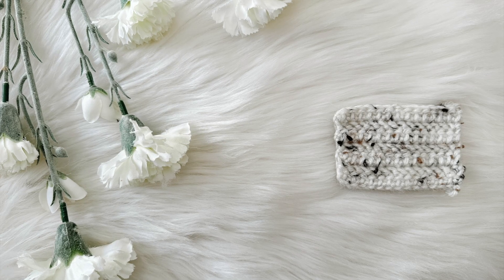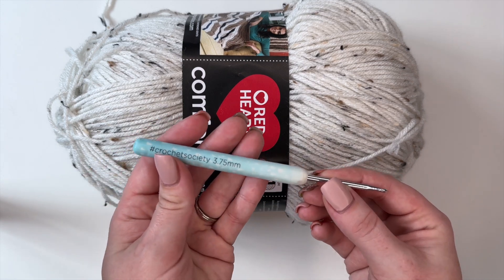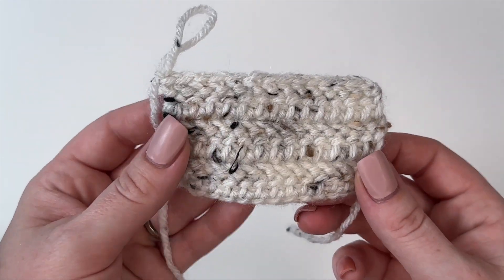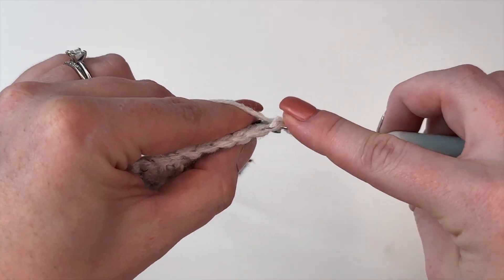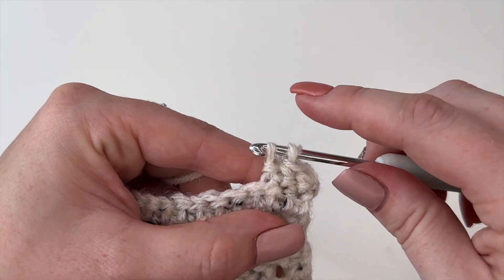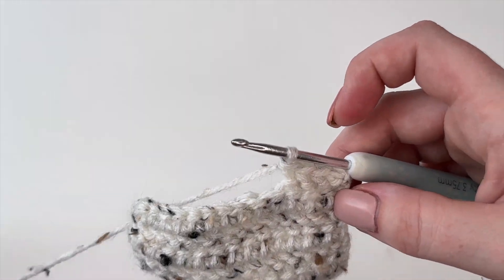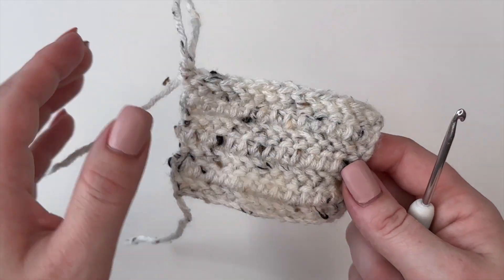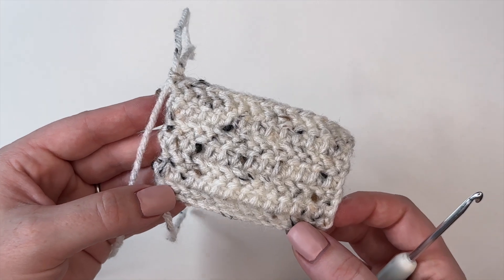Herringbone Half Double Crochet (HHDC) Stitch Tutorial!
Enjoy this tutorial on how to crochet a Herringbone Half Double Crochet! This is such a beautiful stitch and I cant wait to show you how to do it!